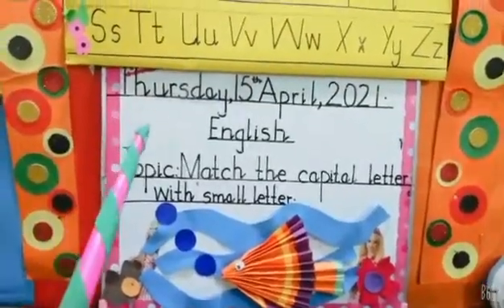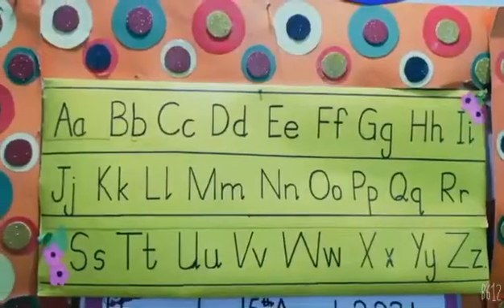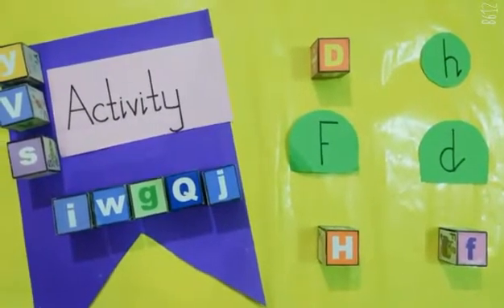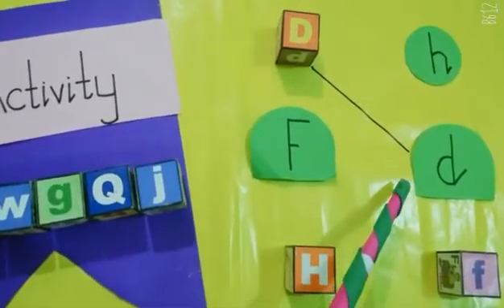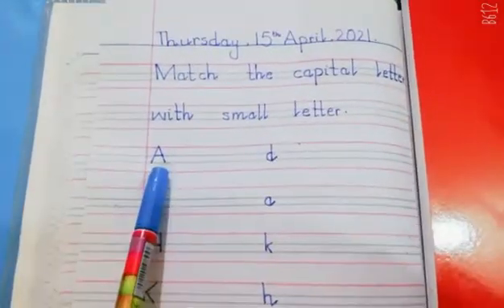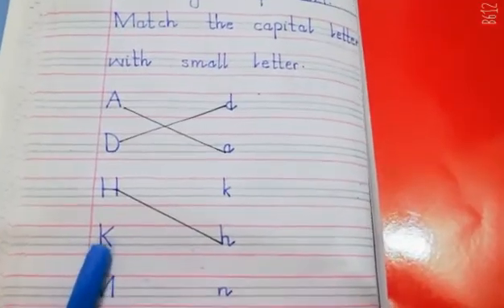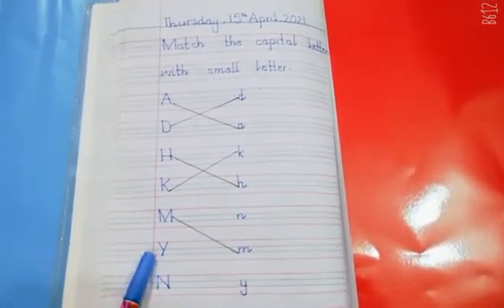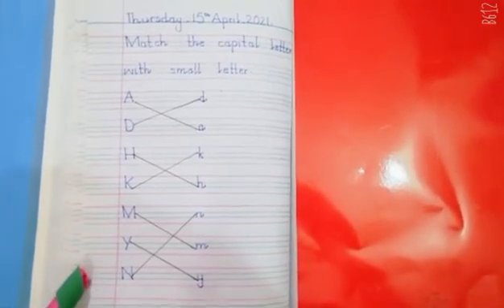Grade L.K.G= Topic= Match the capital letter with the small letter.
Students will be able to match the letter with the small letter through phonic sound.